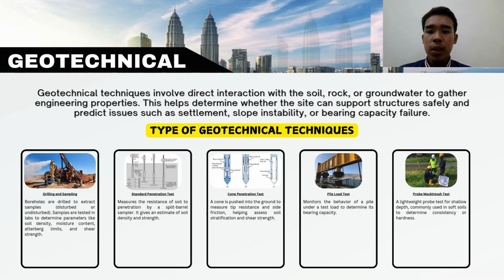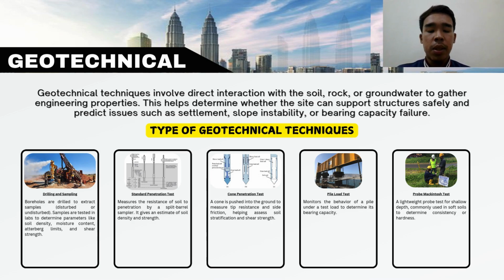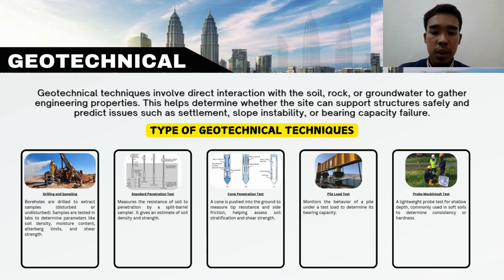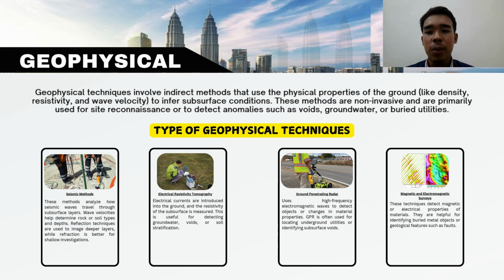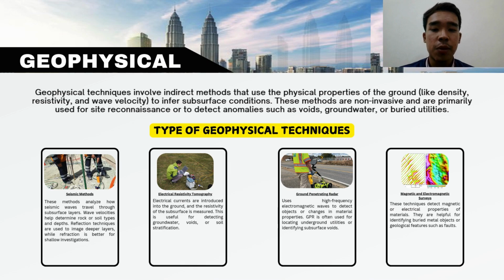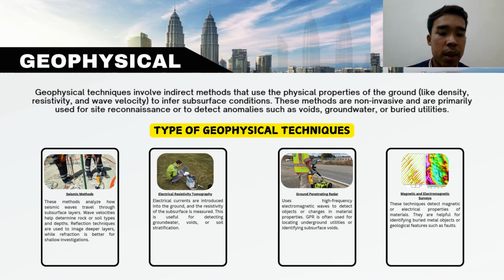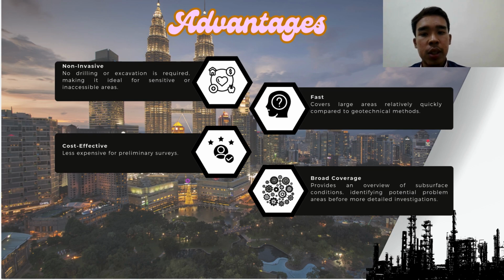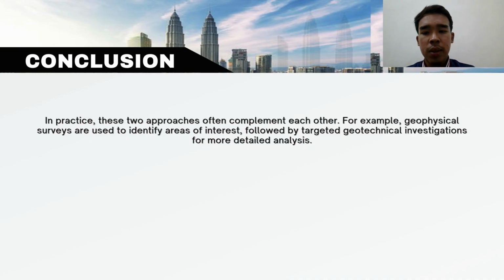Differentiation between Geotechnical and Geophysical Technique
Assignment 1 Foundation Engineering
Muhammad Haiqal Bin Mohamad Nazri
CF220084